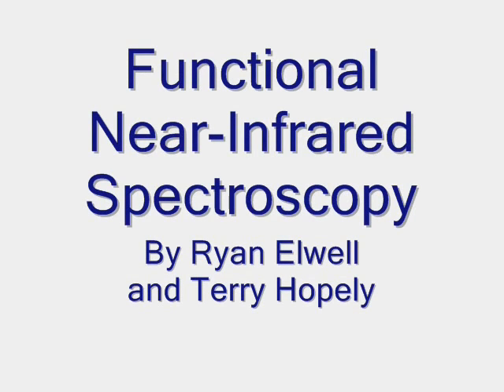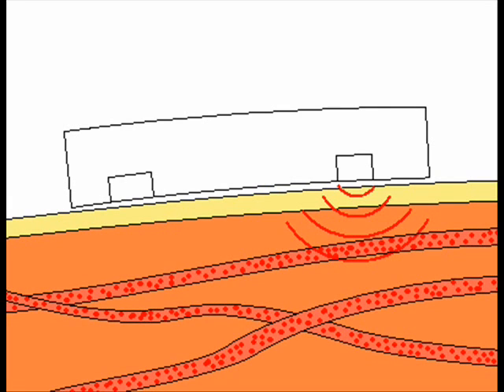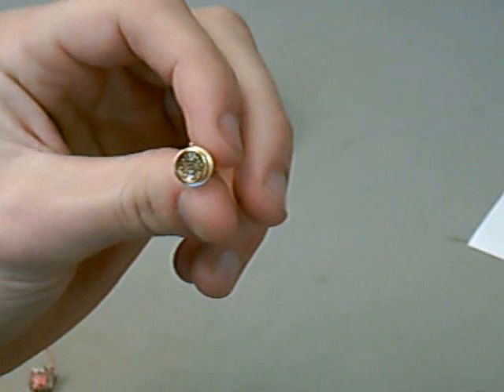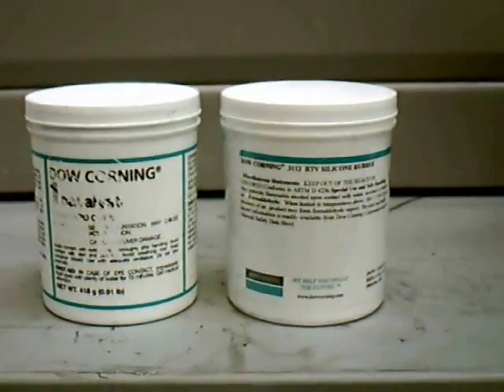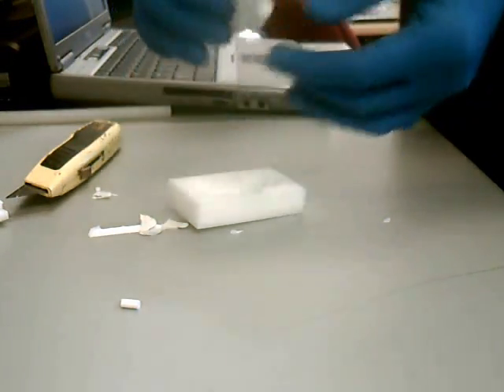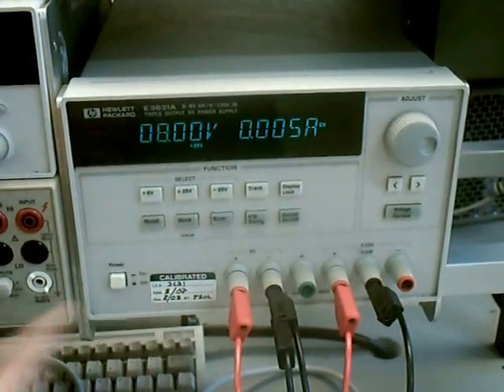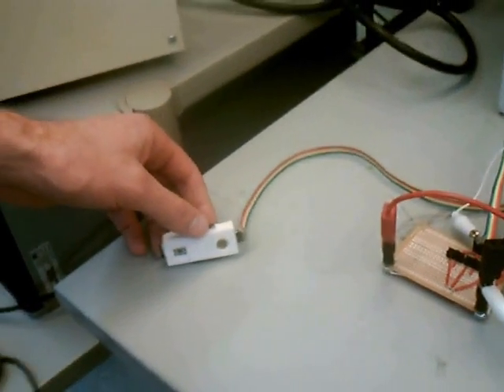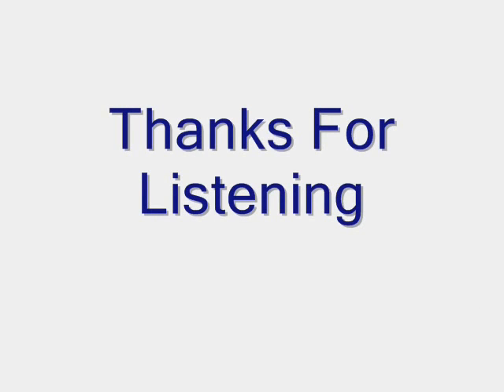Rowan University Clinic: fNIR Spectroscopy Hardware Design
Rowan University Senior Engineering Clinic Project: Using Functional Near Infrared Spectroscopy for monitoring changes in oxygenated and de-oxygenated hemoglobin.